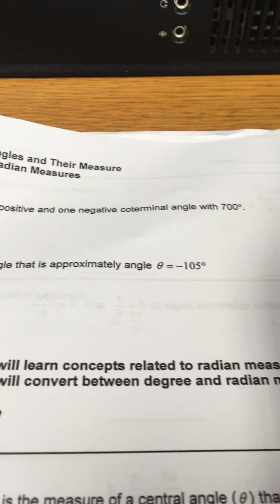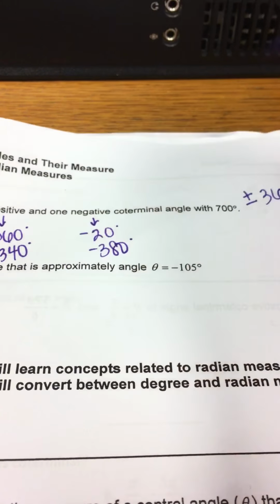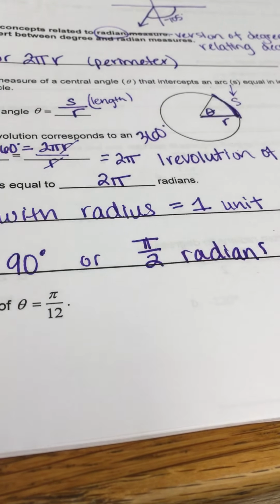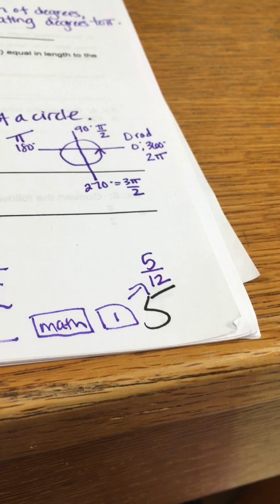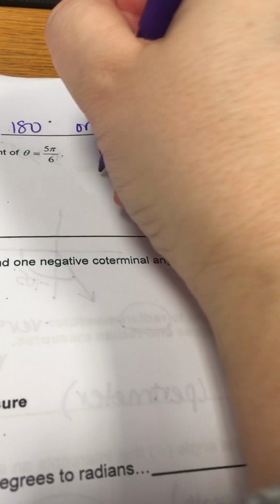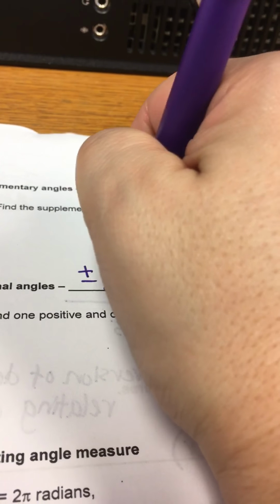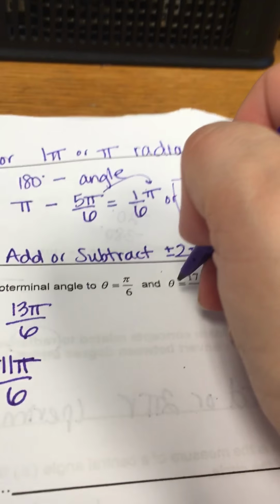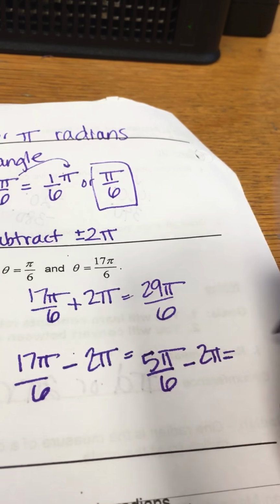Precalc Unit 6 day 2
Unit 6 pages 5 and part of 6.